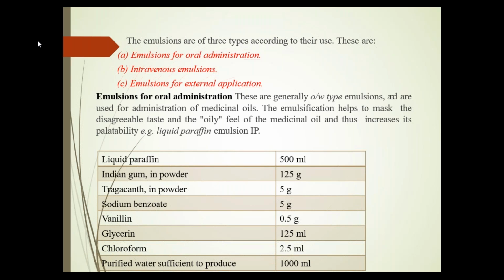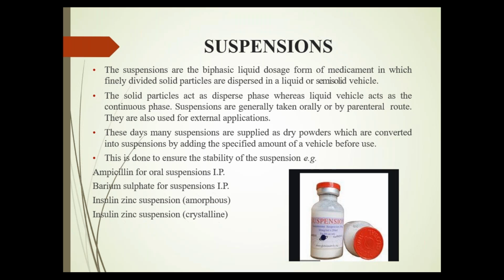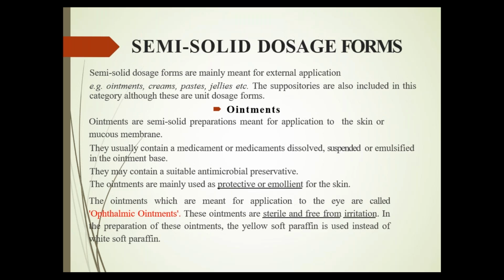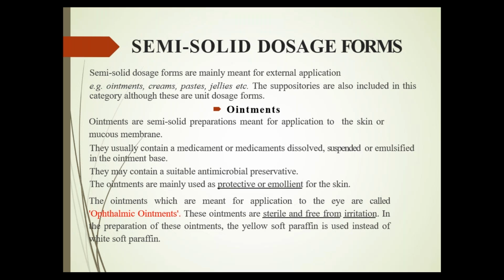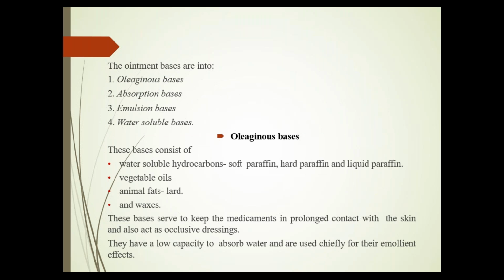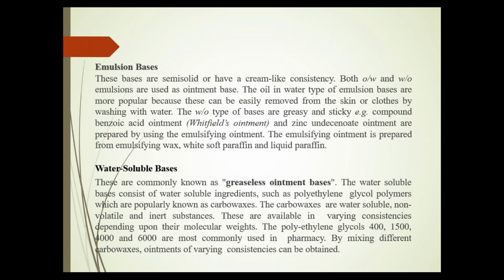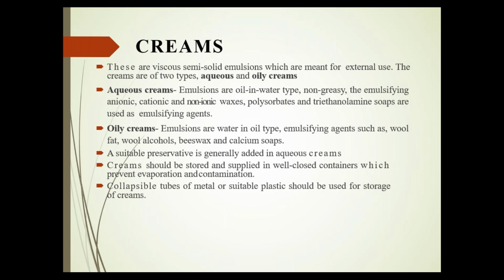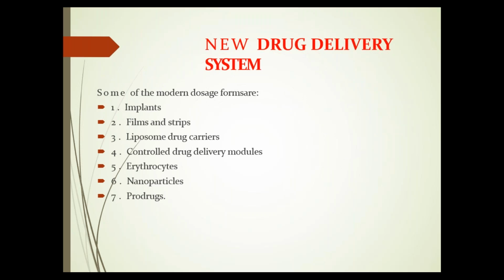3214738214031556096 Types of dosage forms 3